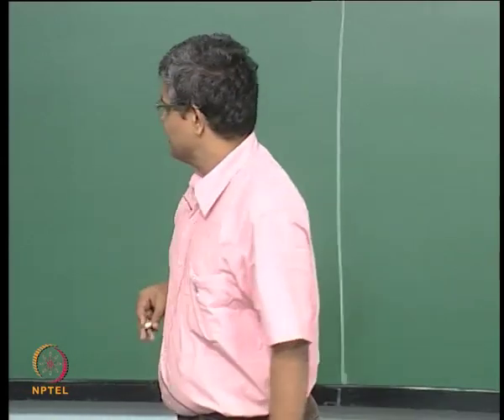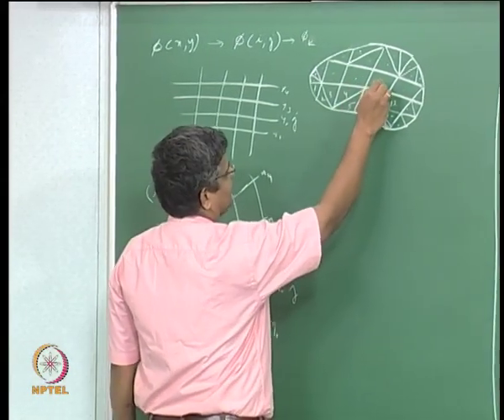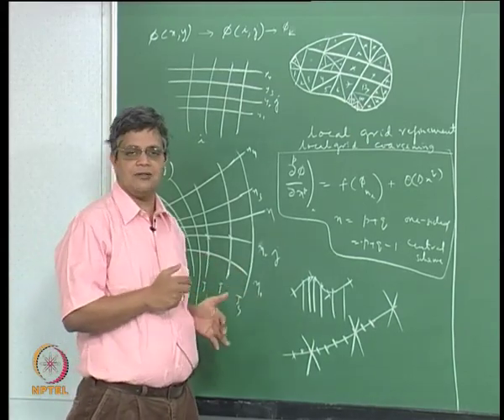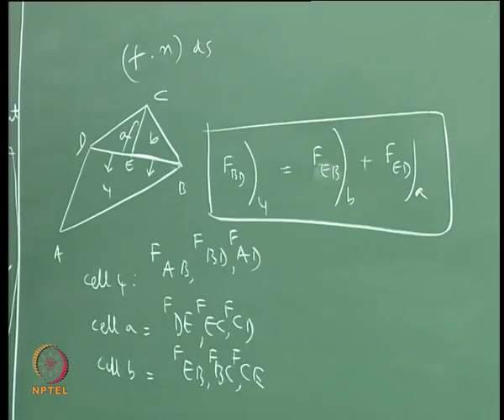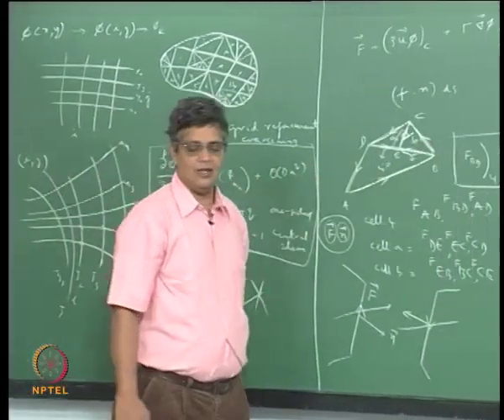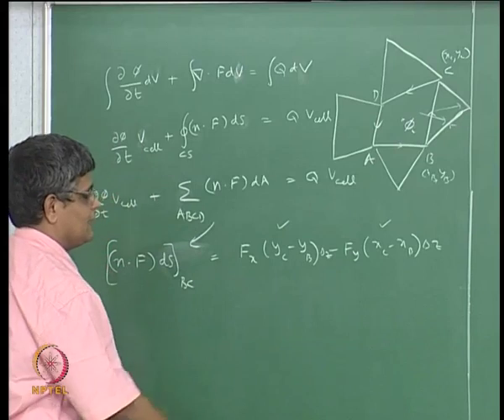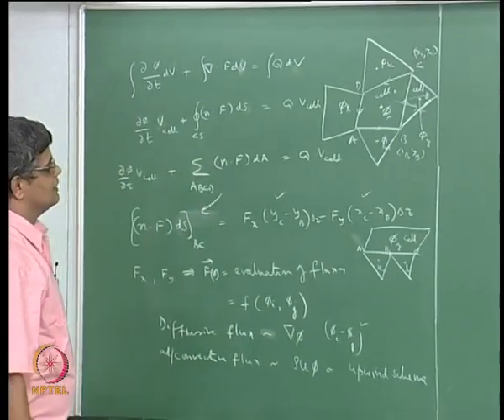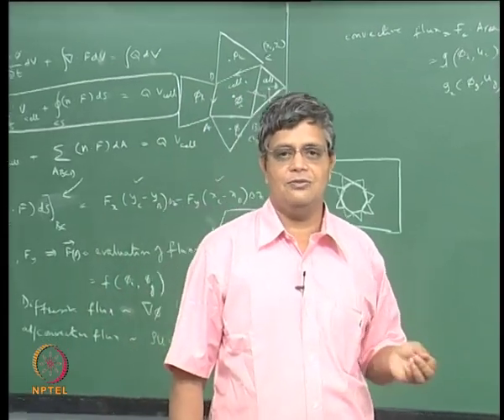Mod-07 Lec-43 Finite volume method for the general case